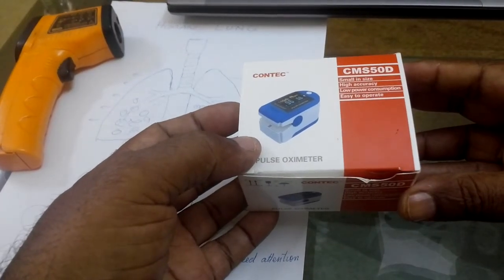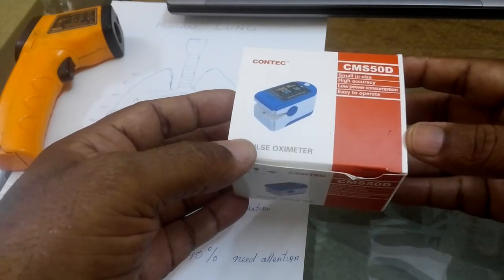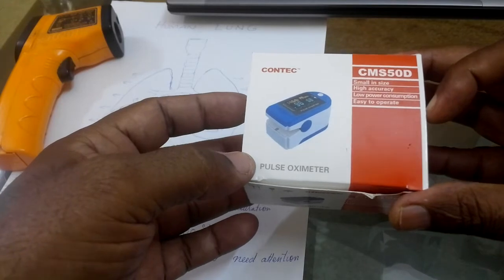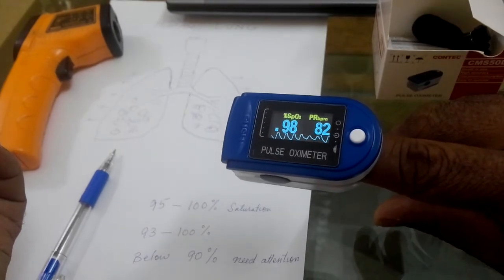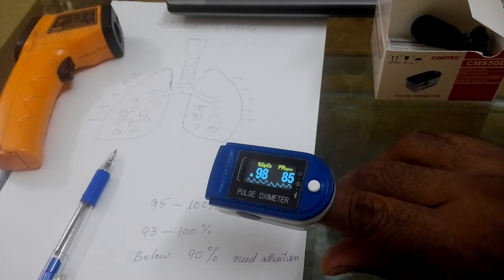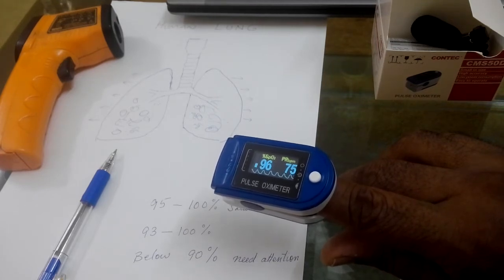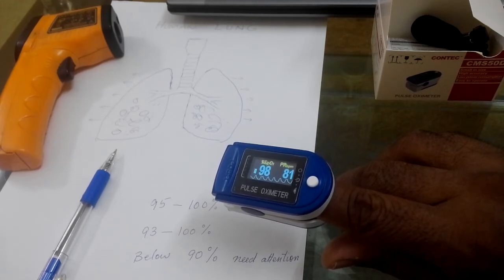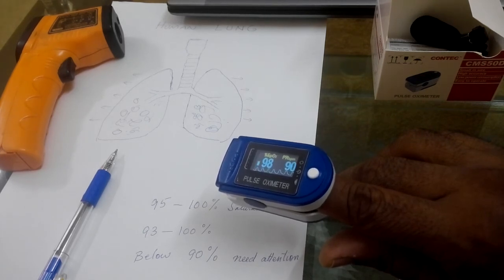Pulse Oximeter How to Check Your Pulse Oximeter Fake or Original OXÍMETRO de pulso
How To Check Your Pulse Oximeter Fake or Original.OXÍMETRO de pulso. Watch in This Video.Pulse Oximeter Testing at Home.Watch in This Video how to check your Pulse Oximeter measuring true Oxygen level in your blood Hemoglobin. Simple trick to test your Pulse Oximeter. Contec Pulse Oximeter Review
Contact To Buy Original Pulse Oximeter:
Call  or Whatsapp
Pulse Oximeter
OXÍMETRO de pulso
OXÍMETRO de pulso
ClinicalGuard CMS 50-DL Fingertip Pulse Oximeter with Neck/Wrist Cord, Blood Oxygen Saturation and Heart Rate Monitor
OXÍMETRO de pulso